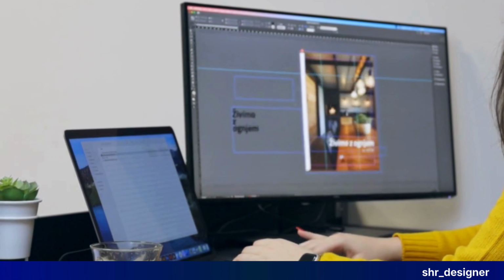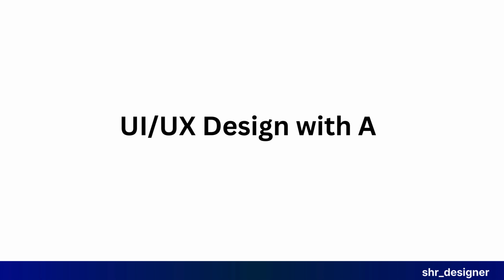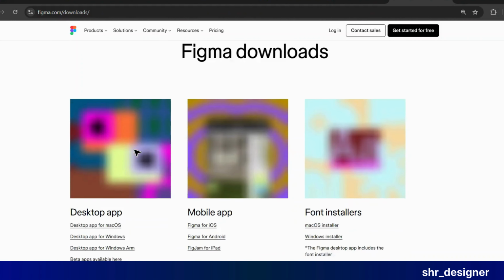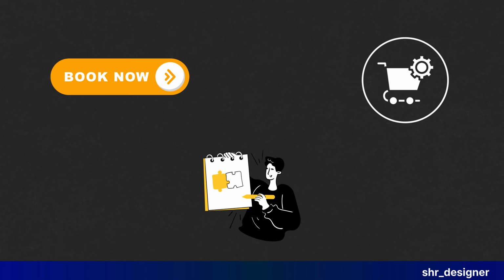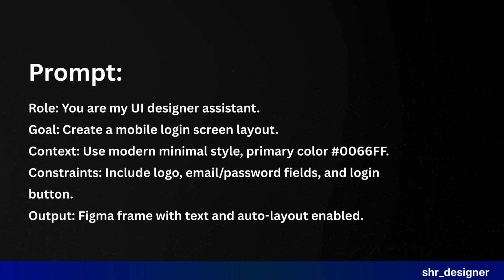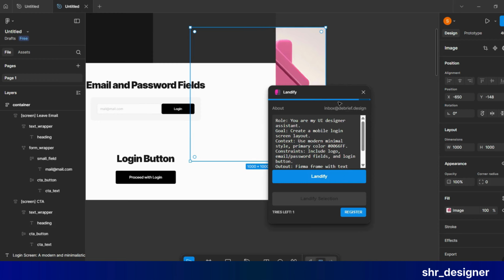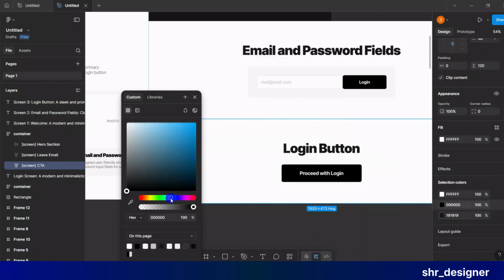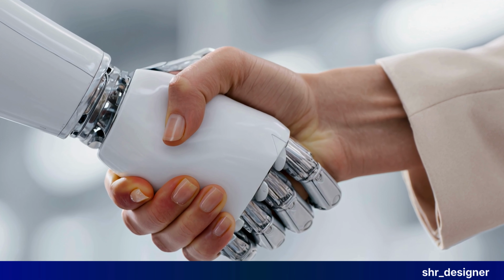Figma Full Setup Tutorial 🔥 | How to Install Figma from Chrome & Use AI in Figma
On this channel, I share creative content around:
In this complete Figma tutorial for beginners, I have explained everything step-by-step—from how to download and install Figma from Chrome to how to use Magical AI inside Figma for faster and smarter UI/UX design.

This video is perfect if you are:

A beginner learning Figma

A UI/UX designer

A student or freelancer

Someone who wants to use AI in Figma

🔥 What you will learn in this video:

✅ How to download Figma from Chrome
✅ How to setup Figma account properly
✅ How to use Figma interface (beginner friendly)
✅ How to enable and use Magical AI in Figma
✅ How AI helps in faster design workflow
✅ How to design smarter using Figma AI tools
✅ Best tips for beginners to avoid mistakes
✅ How to use Figma efficiently for UI/UX

This is a full detailed Figma setup and AI tutorial, explained in simple language, so even if you are starting from zero, you will understand everything clearly.

how to download figma
figma setup tutoria  figma for beginners
how to use ai in figma  magical ai figma tutorial
figma chrome download  how to download figma
figma download from chrome
figma setup for beginners  figma account setup tutorial   figma tutorial step by step  figma full course for beginner  figma basics explained
figma ui design tutorial
figma ux design for beginners  figma tools explained  figma ai tutorial
figma ai tools explained  figma ai design workflow
figma auto layout ai
figma smart design using ai figma ai for ui ux design
best ai plugins for figma   figma ai update tutorial
how to use canva step by step canva full course  canva basics tutorial
canva design tutorial  canva for beginners 2025
canva poster design tutorial
canva banner design  canva social media post design
canva thumbnail tutorial  canva ai tutorial
how to use ai in canva  canva magic design tutorial
canva text to image ai  canva ai tools explained
canva ai poster design canva ai features tutorial
canva magic write tutorial
canva youtube thumbnail tutorial  canva instagram post design
canva reel cover design
canva story design tutorial  canva youtube banner design
canva shorts thumbnail
canva viral post designcanva for freelancing
earn money using canva
canva resume design tutorial canva portfolio design
figma ui ux tutorial figma full course
figma ai tools explained

Figma App & Website Redesigns
UI/UX Tips & Tricks
Poster and Banner Design Ideas
Canva & Photoshop Workflows